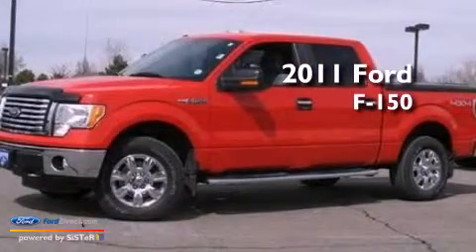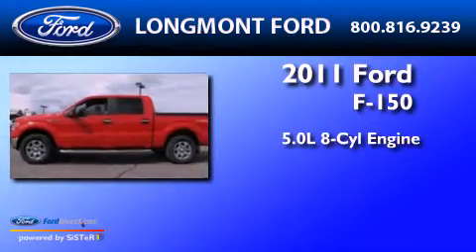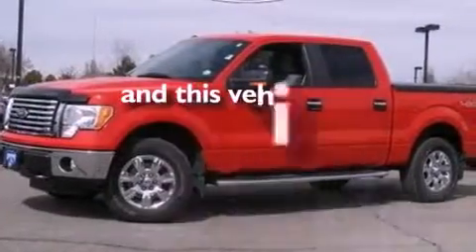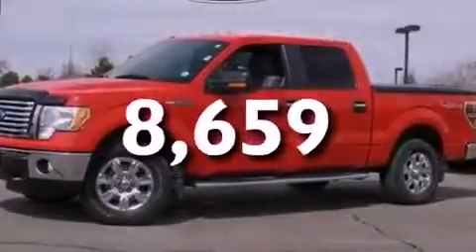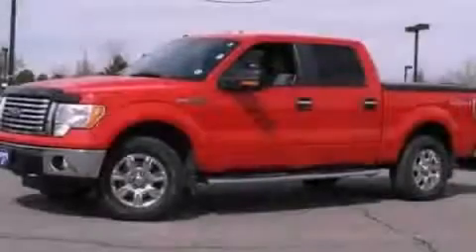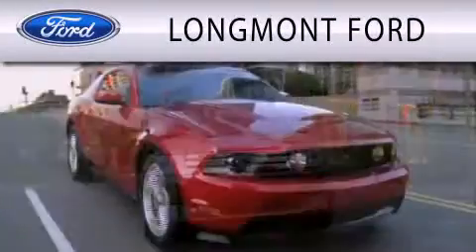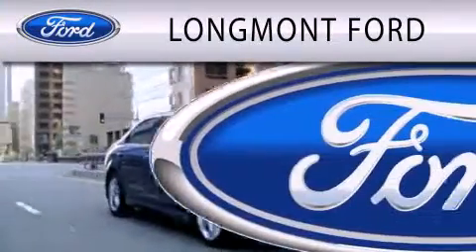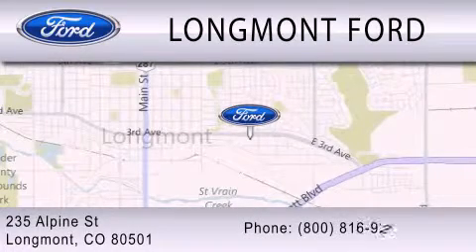2011 Ford F-150 Longmont CO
Year : 2011
 Make : Ford
 Model : F-150
 Engine : 5.0L V8 32V MPFI DOHC FLEXIBLE FUEL
 Trans . : 6-SPEED AUTOMATIC
 Exterior : RACE RED
 Miles : 8,659
 Interior : STEEL GRAY
 Stock : T18395